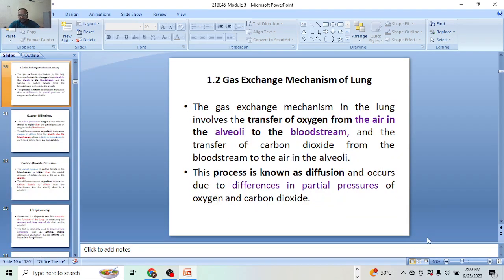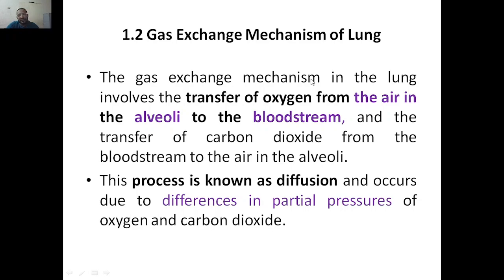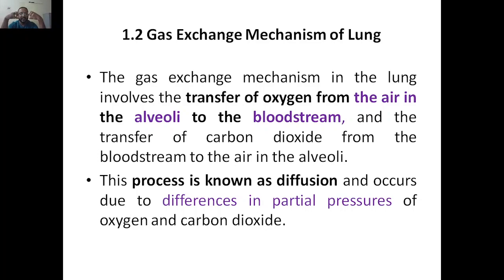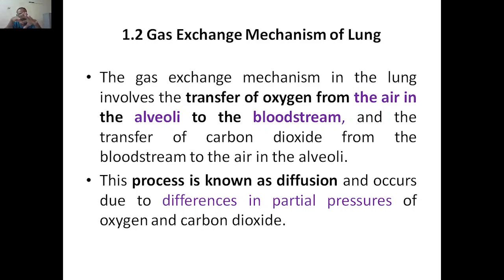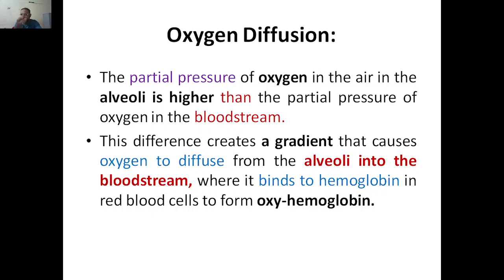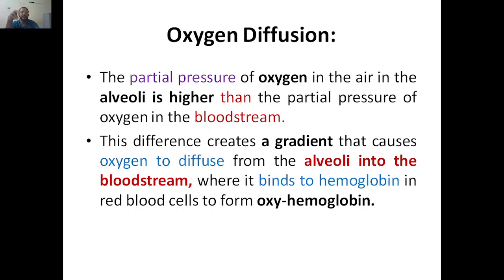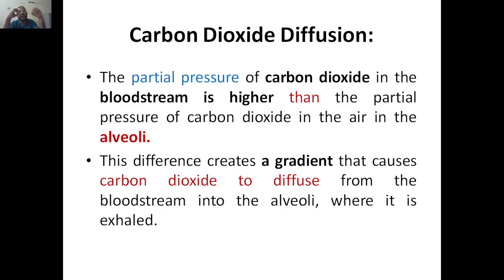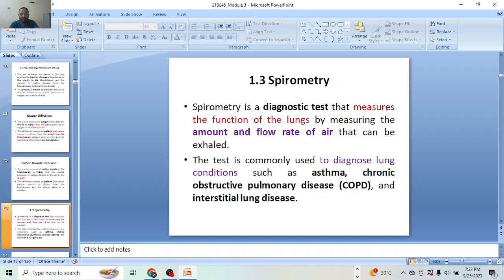Biology for Engineers, Module 3, Gas Exchange Mechanism of Lung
21BE45, VTU Syllabus & all BE VTU students